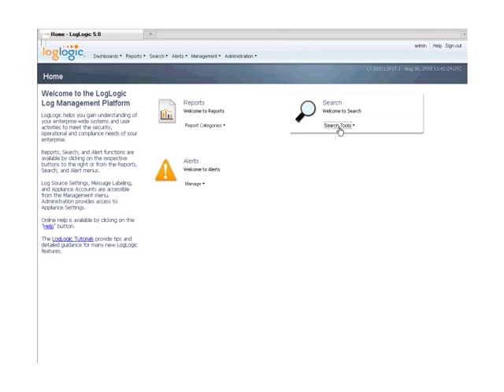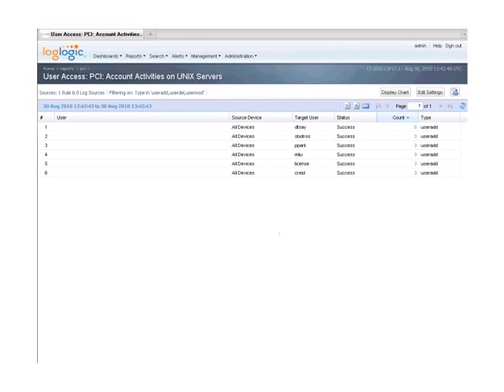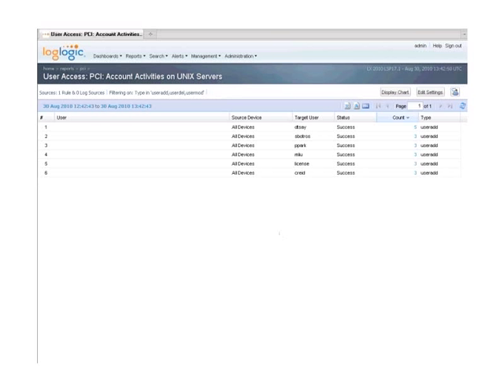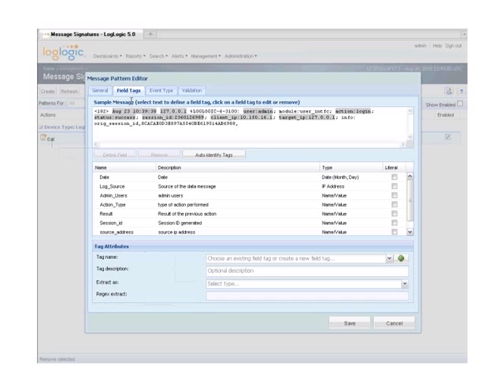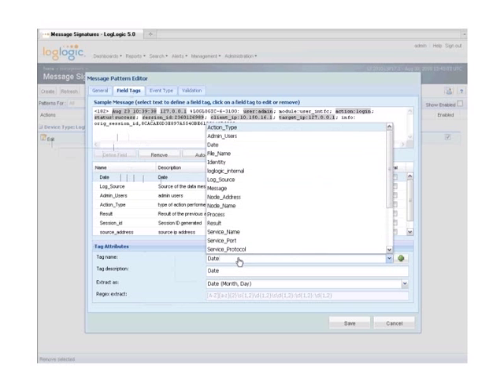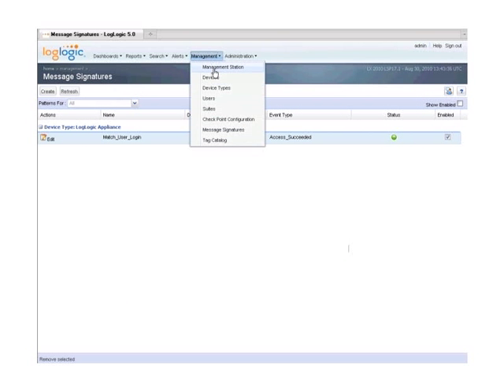Part2: LogLogic 5 Demo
Introduction to LogLogic 5 - the biggest, fastest, most flexible IT Data Management platform available.